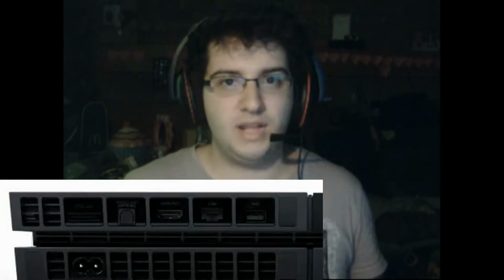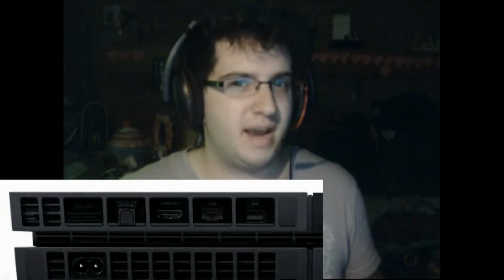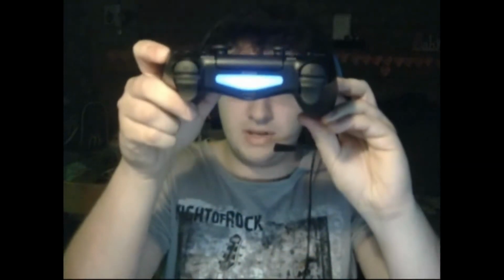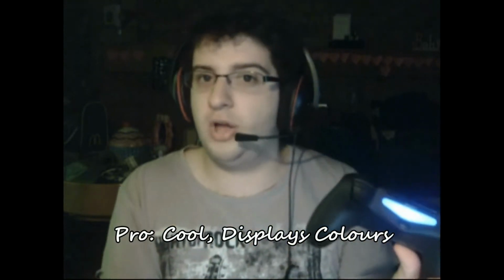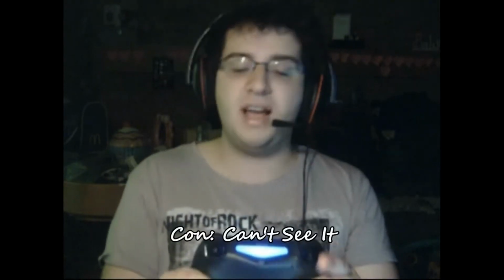m8t5 Reviews The Playstation 4!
G'day guys and welcome to my review of the Playstation 4. Having the console for about 5 days I have had a play with it and experimented as much as I can with it and now I bring you my review of it.